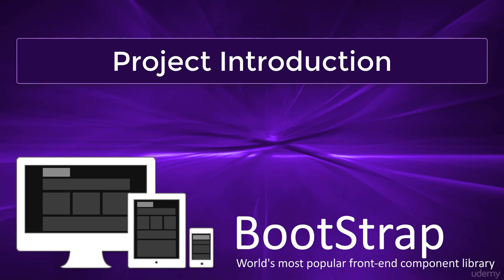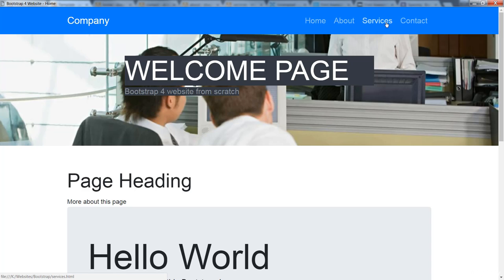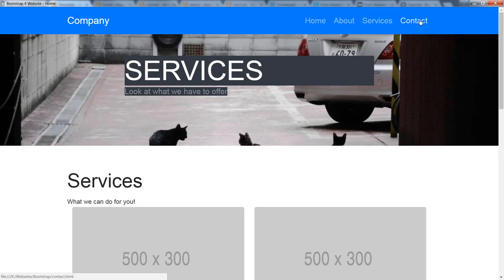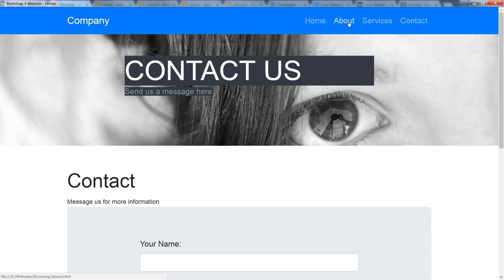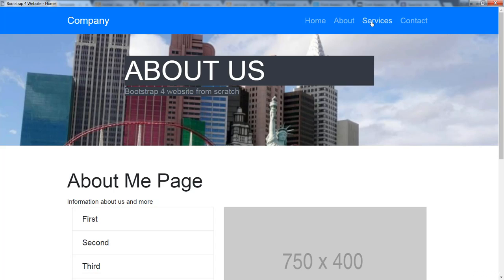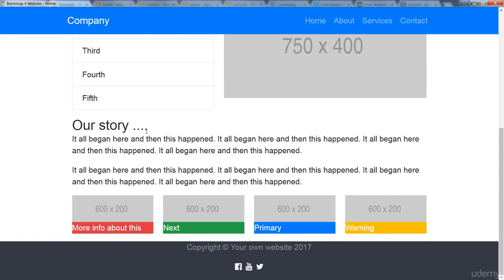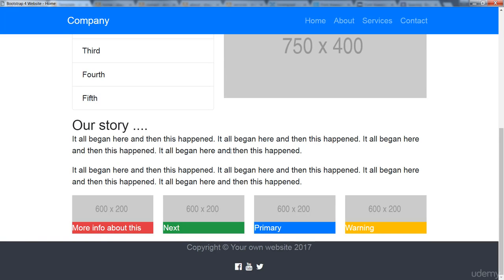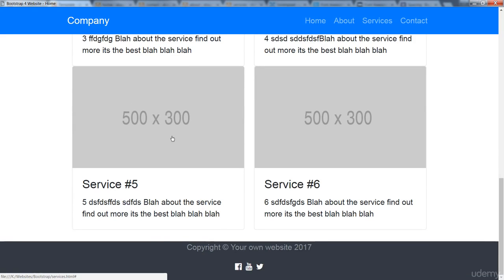How to create a website using bootstrap 4(2. Project Introduction)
How to create a website using bootstrap 4
Part 2.  Project Introduction